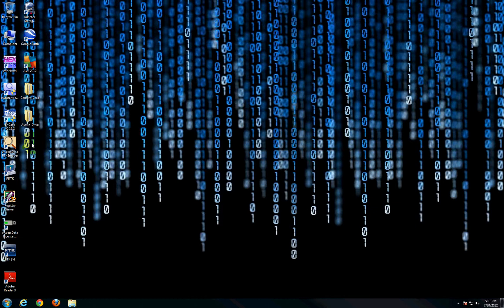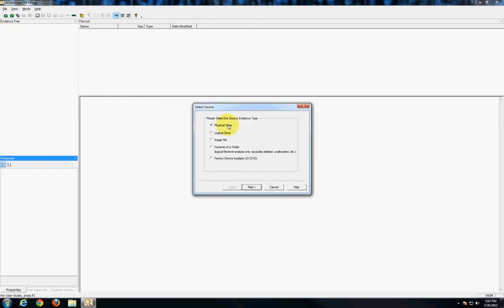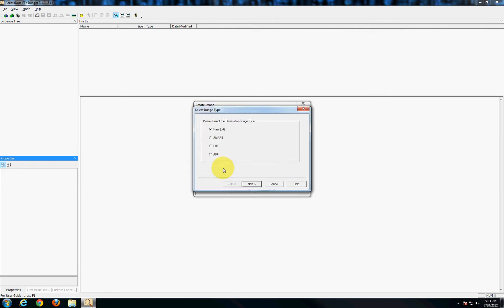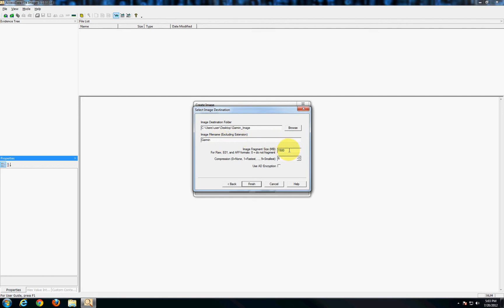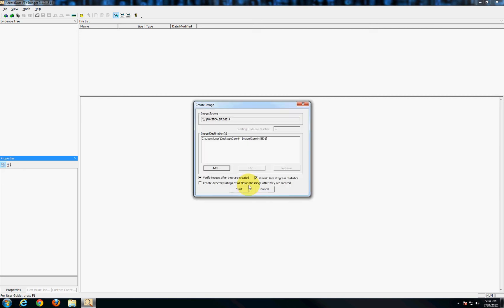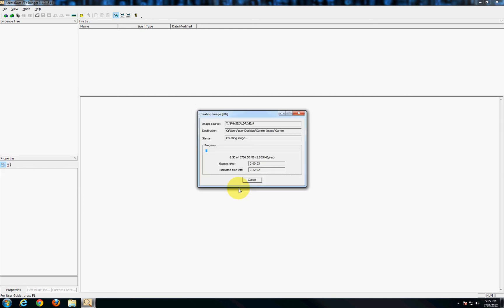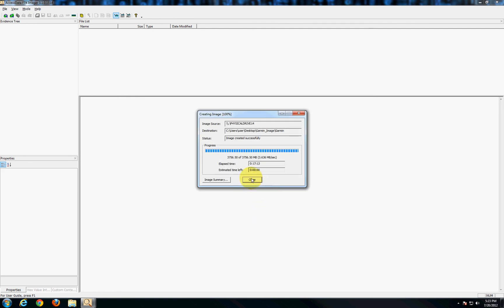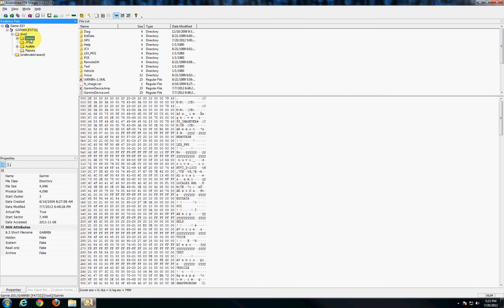Digital Forensics - Imaging Garmin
Bloomsburg University's digital forensics program prepares students for careers as digital forensic specialists who can work with law enforcement, homeland security agencies, law firms and private companies.